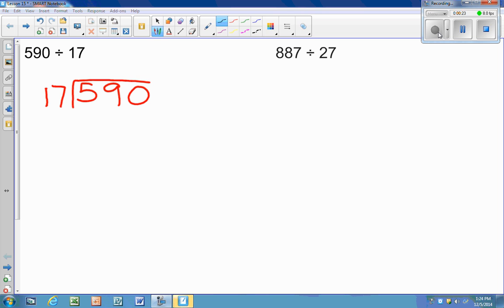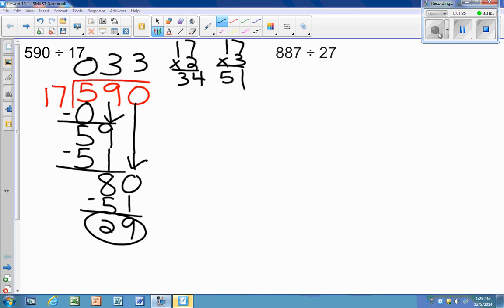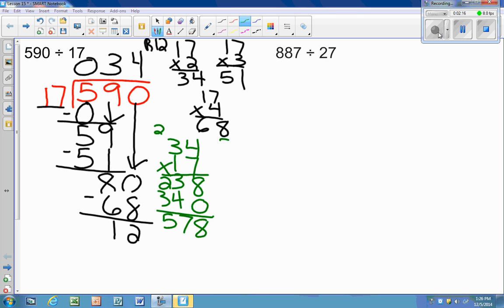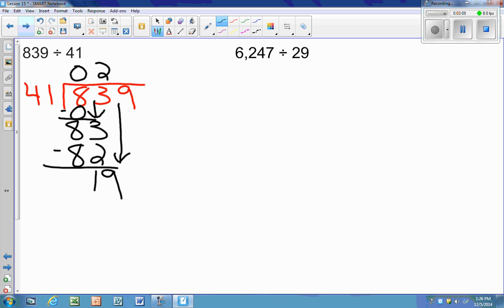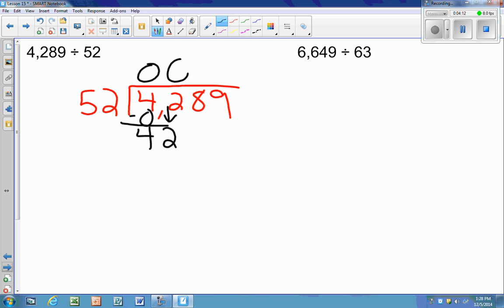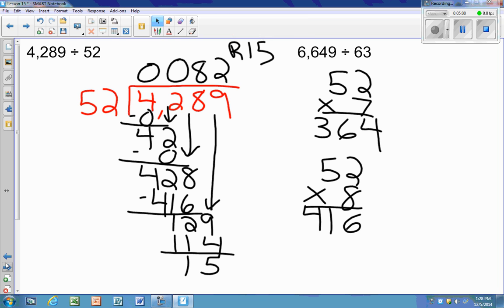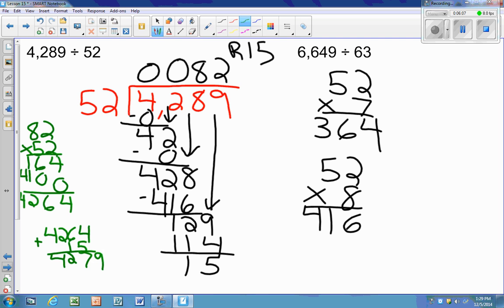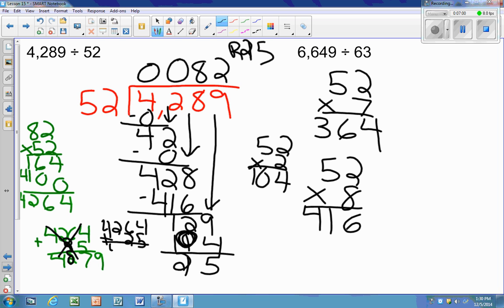Module 2 Lesson 15 Long Division